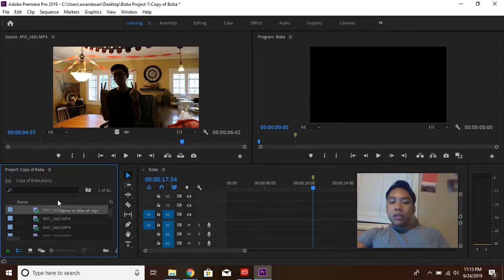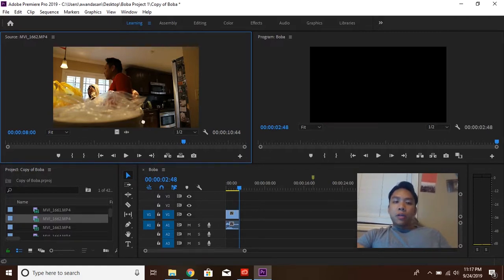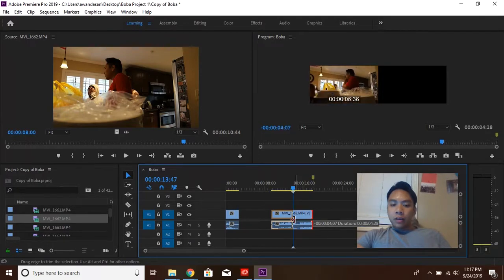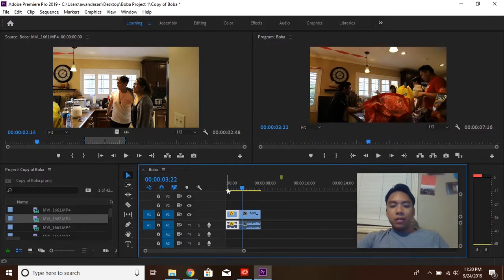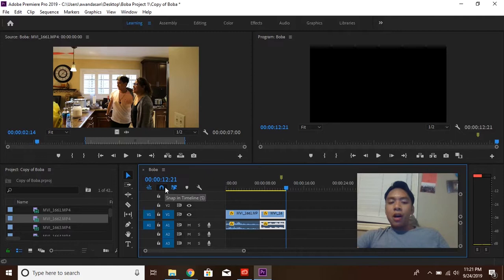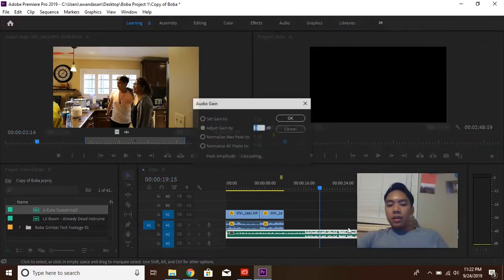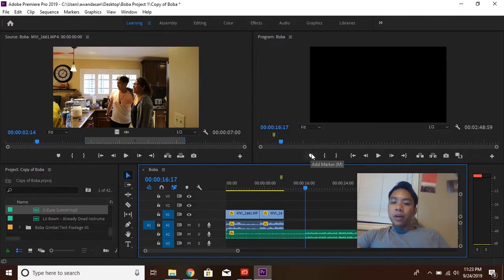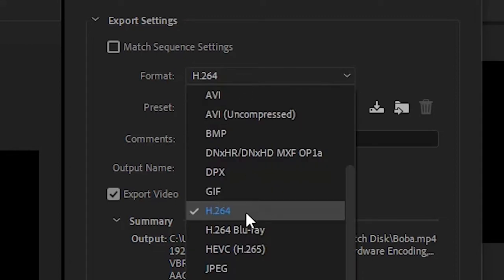Primiere Pro - Trimming Clips and Exporting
In this video I teach you how to trim clips using the In and Out keys. I also teach you how to trim in the timeline and how to export.